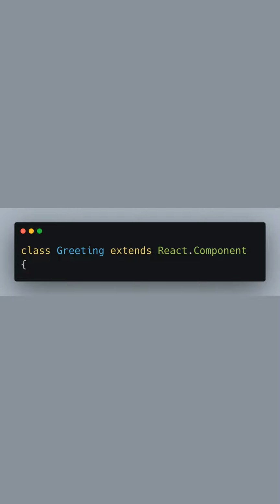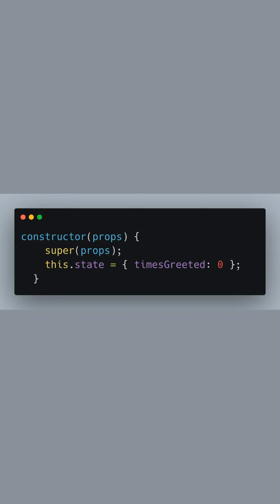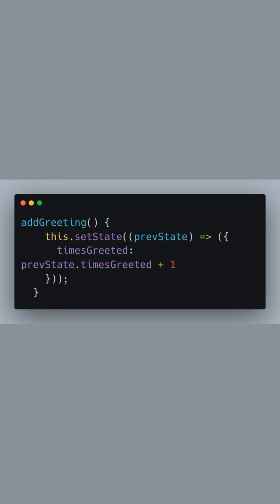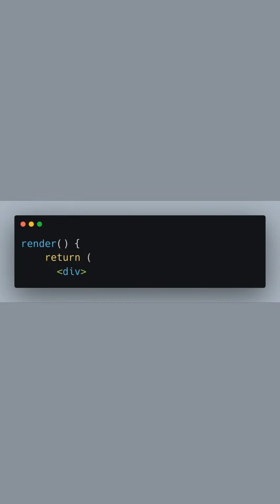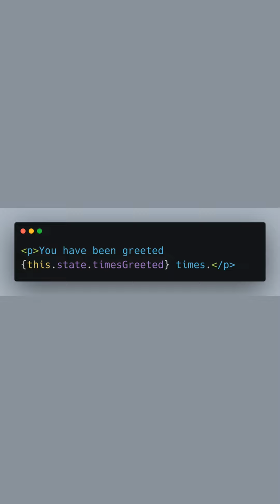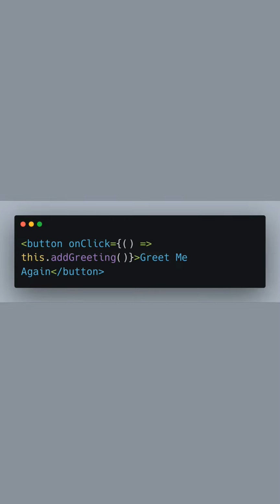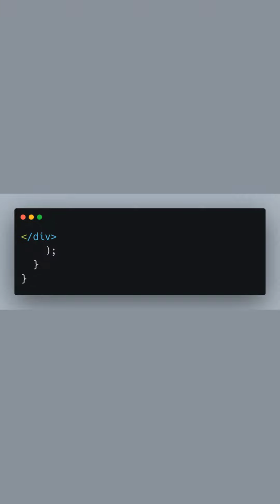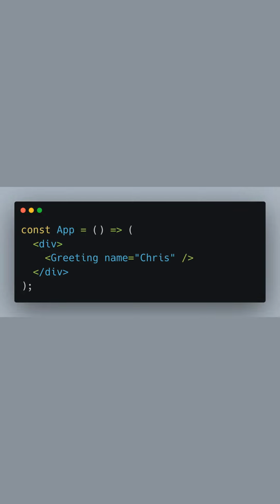Mastering React: Build Your First Component!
Master Class on React Components ⬇️

- Learn to define class components
- Understand state management